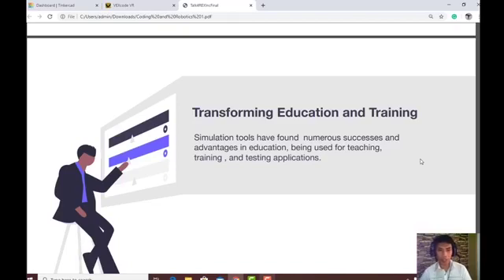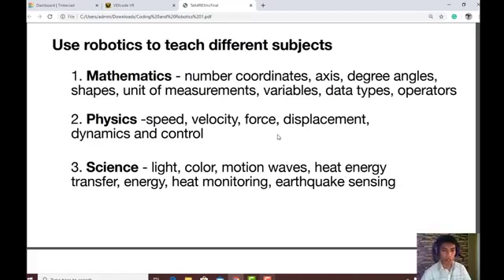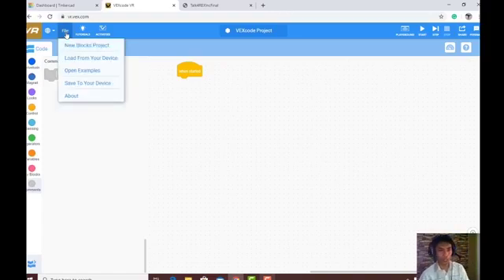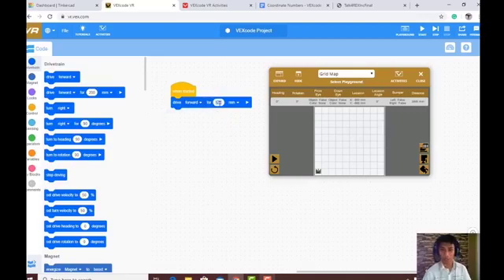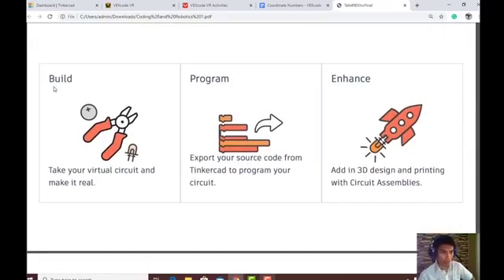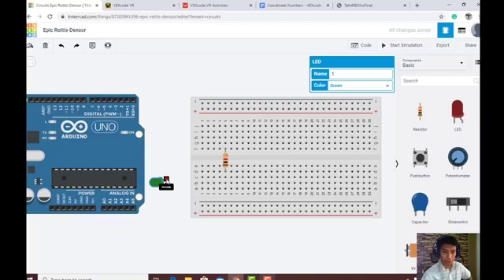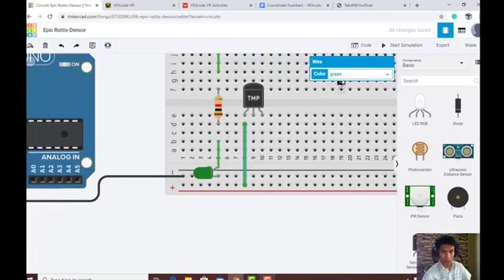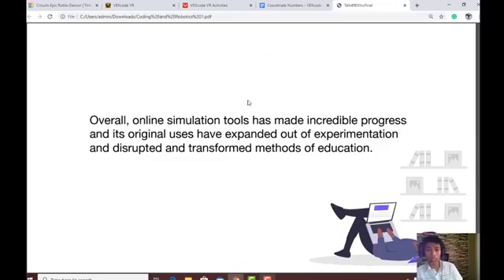ODL Using Online Simulation Tools to Promote Coding and Robotics by Dominic Sales